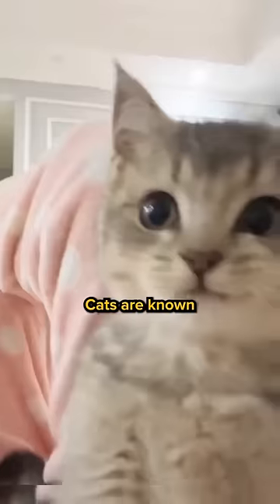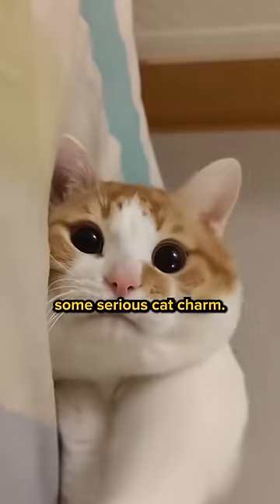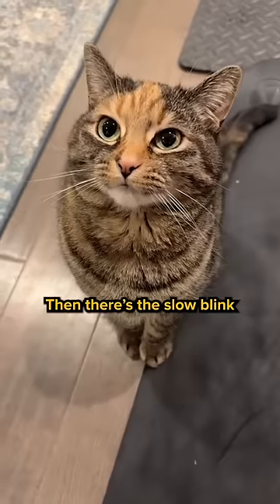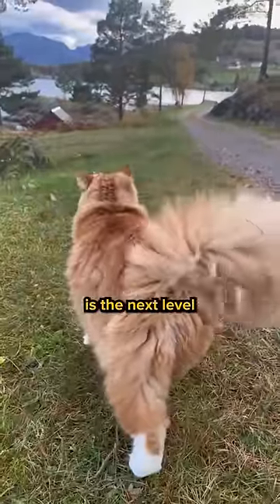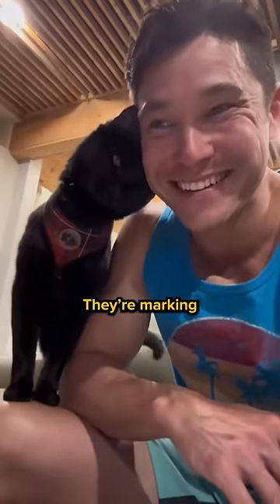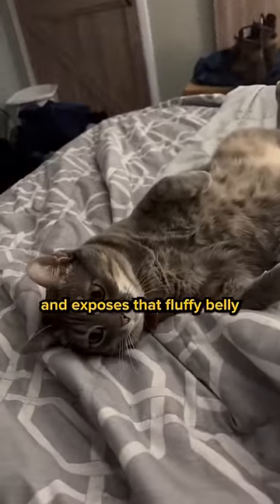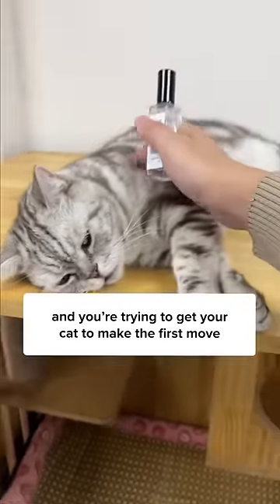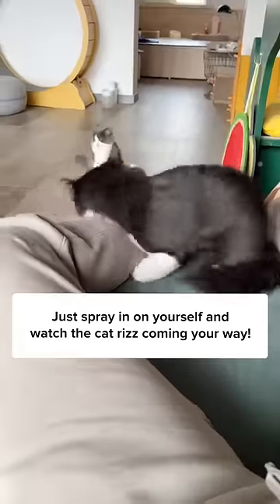How Cat Rizz You Up? 😭😻